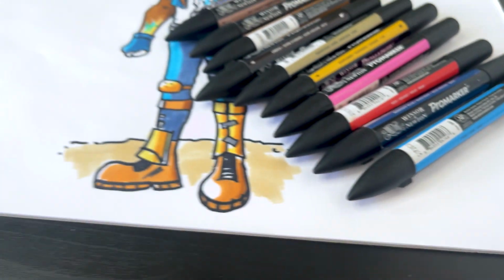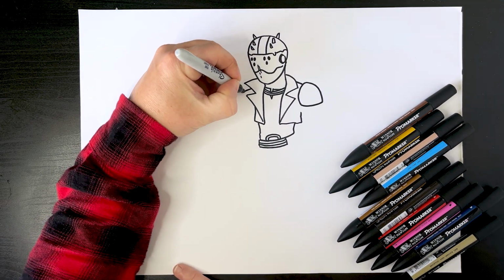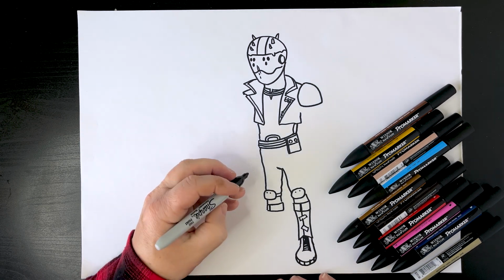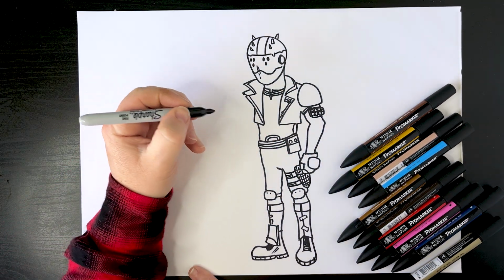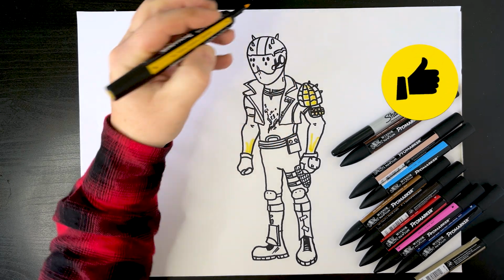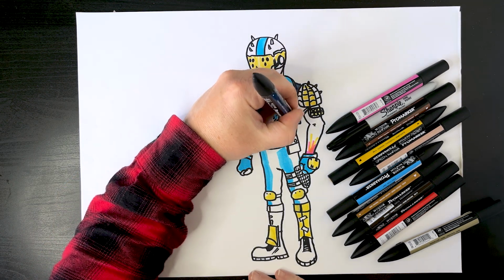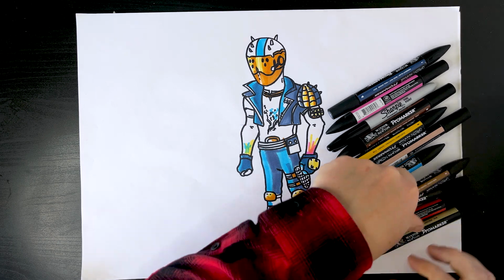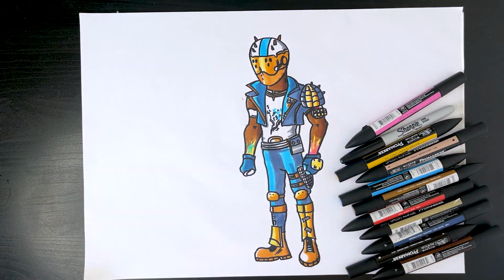Draw Rust from Fortnite | Drawing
Draw Rust from Fortnite as seen in Fortnite Chapter 5 Season 3: Wrecked!This is a fun drawing tutorial, with only paper and pens required to draw the Fortnite Skin.
I use Sharpies and colored markers to draw these characters, and use traditional type printer paper, which works really well and makes the colors POP! 🎨

Let me know who else to draw in the comments section, it really helps!